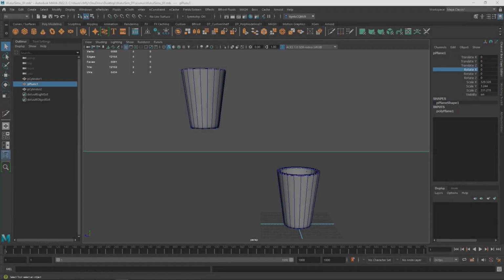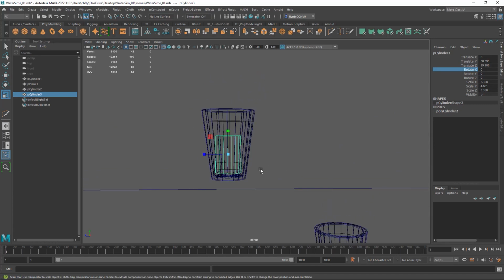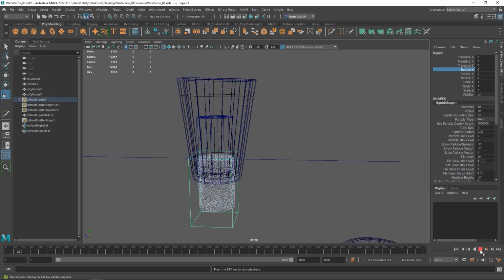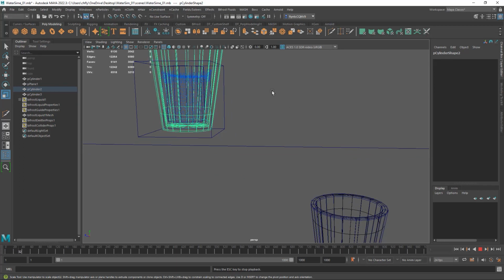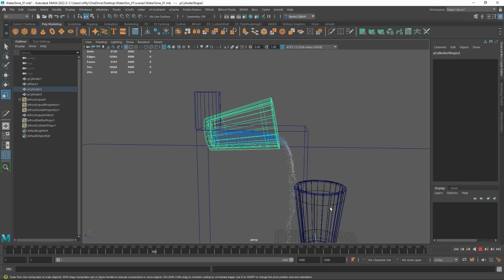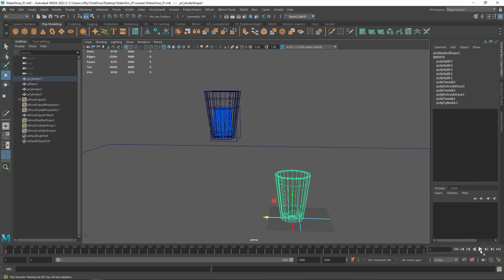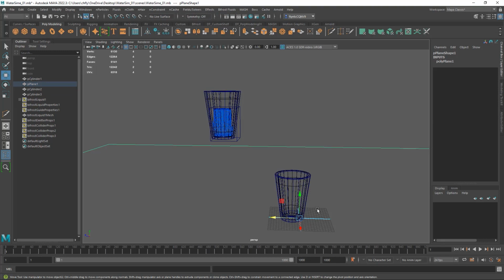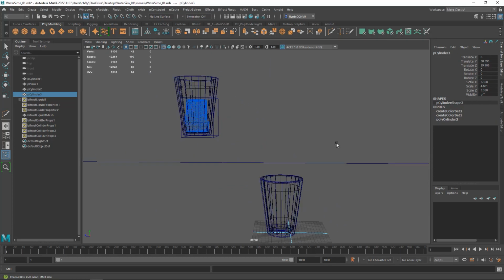Maya: Bifrost Water Simulation 02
Students learn about Bifrost liquids simulations by creating a simple scene of water pouring from one glass into another.